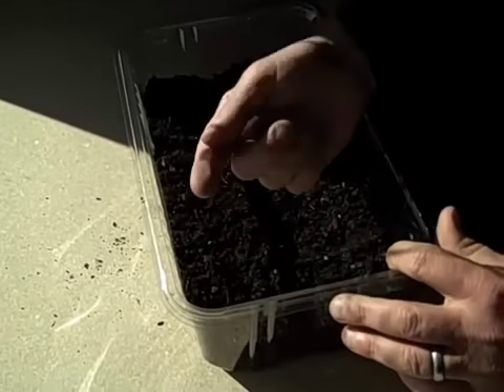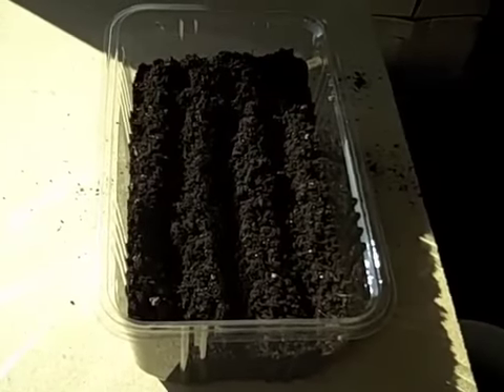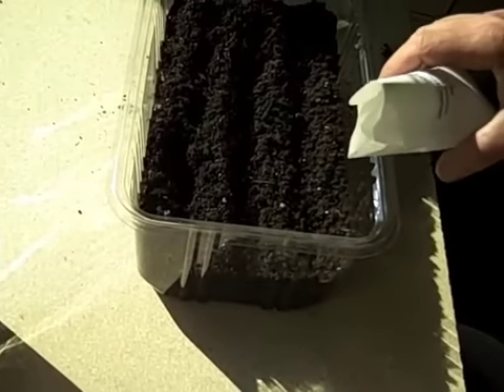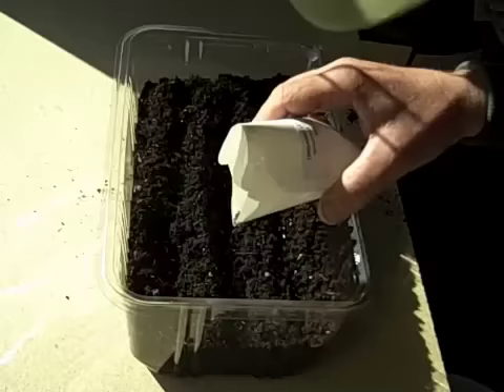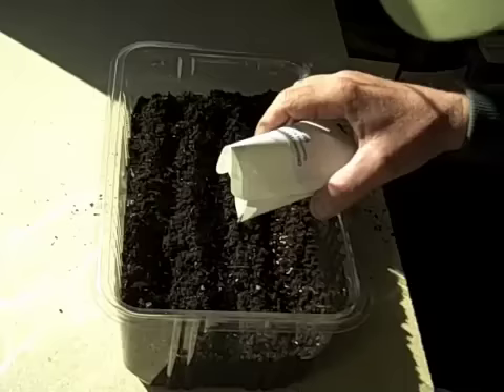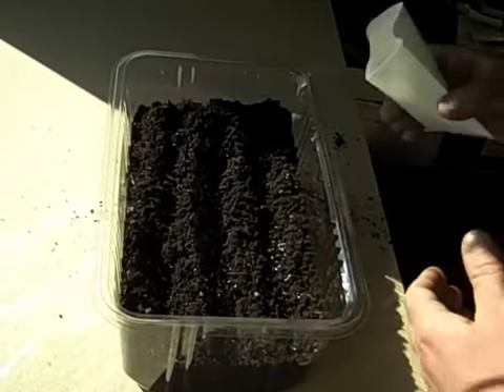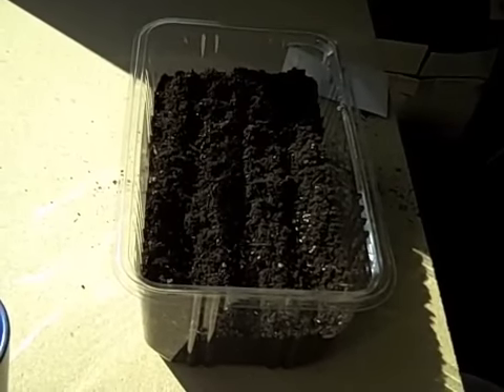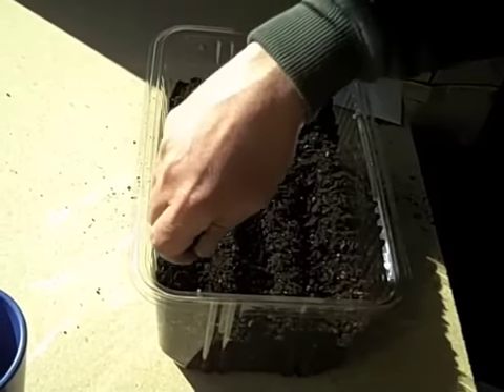Step 3: Add Seeds in Rows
Grow Your Own Organic Salad - Step 3: Add Seeds in Rows